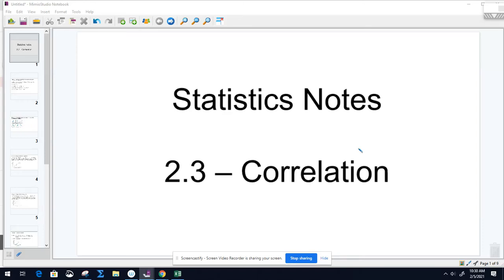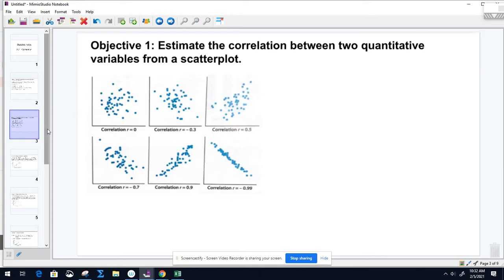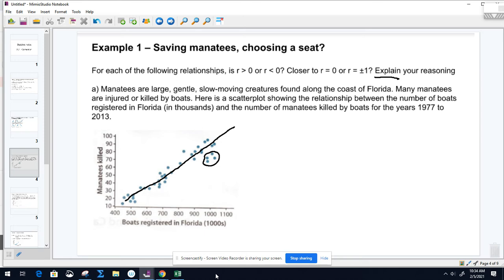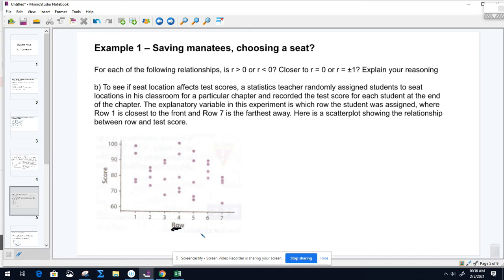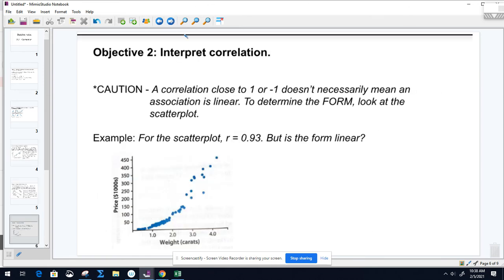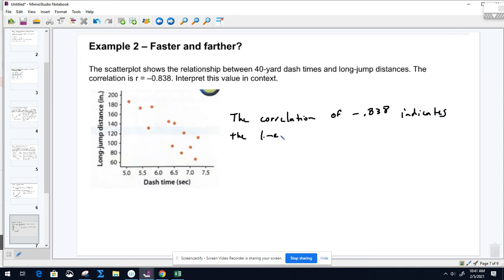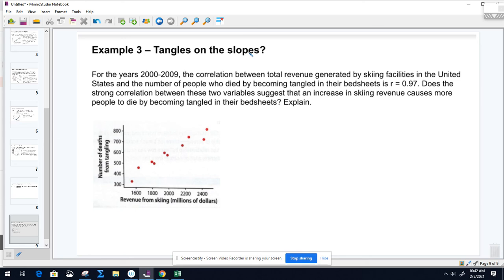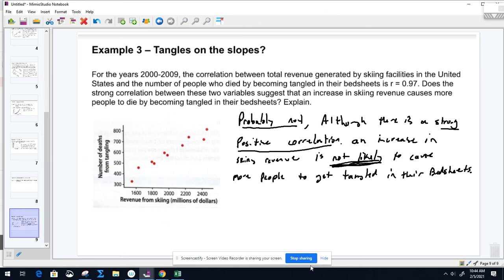2.3 Correlation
Correlation